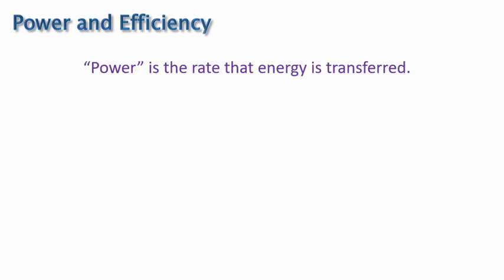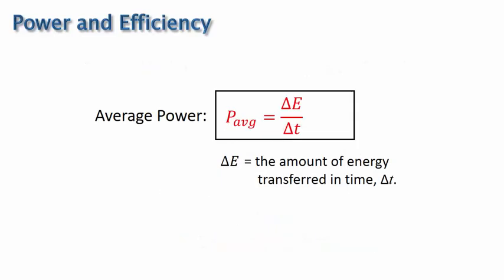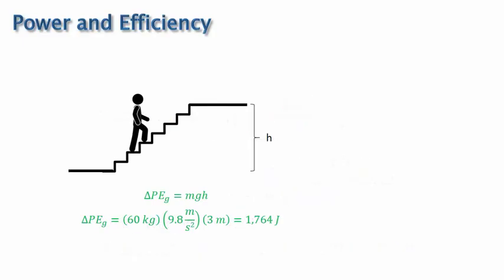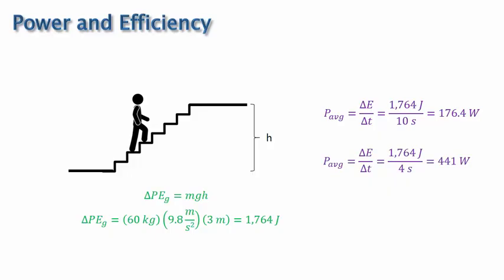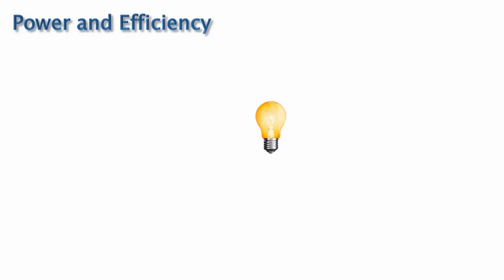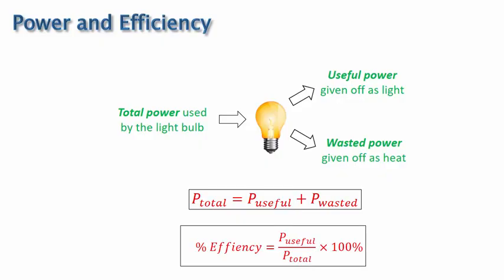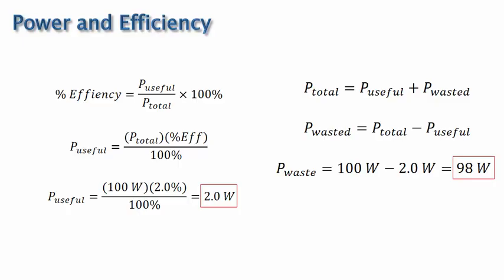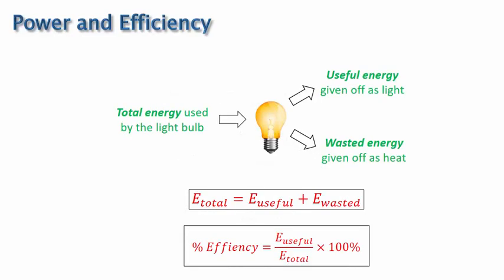07F -1 Power and Efficiency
07F -1 Power and Efficiency